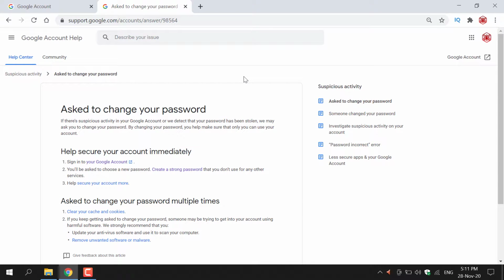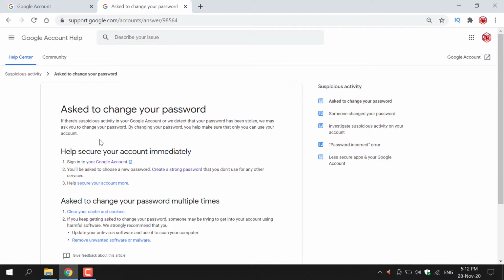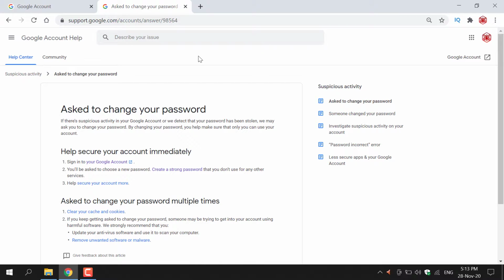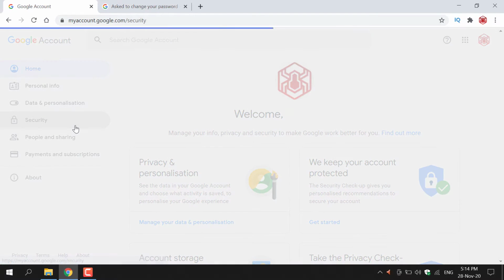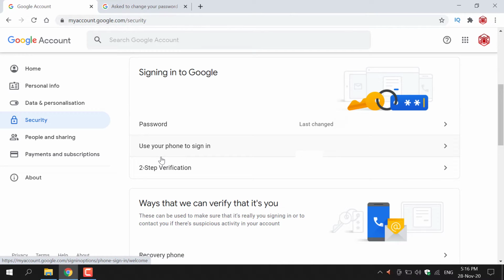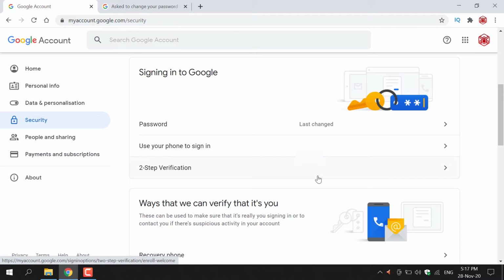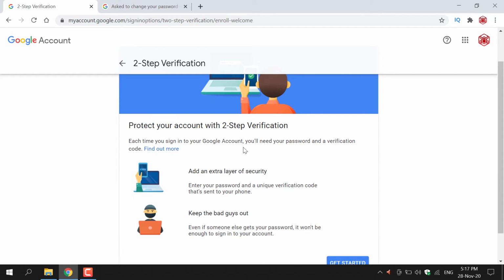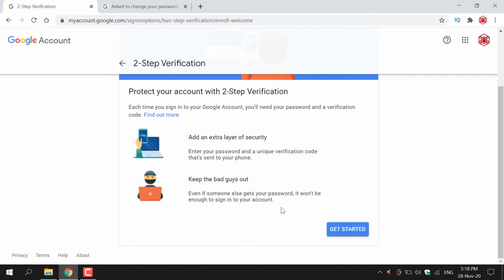How To Stop Google Asking To Change Your Password On Every Sign In Attempt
What is 2-Step Verification?
Each time you sign in to your Google Account, you'll need your password and a verification code.

- Add an extra layer of security
- Enter your password and a unique verification code that's sent to your phone.
- Keep the bad guys out
- Even if someone else gets your password, it won't be enough to sign in to your account.